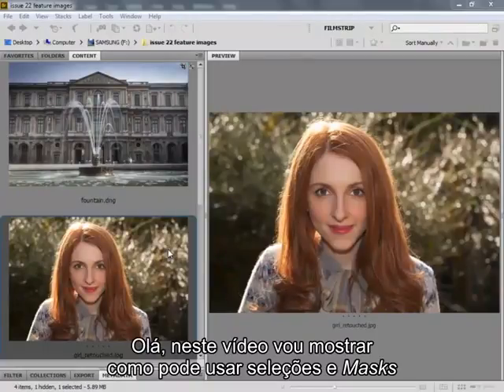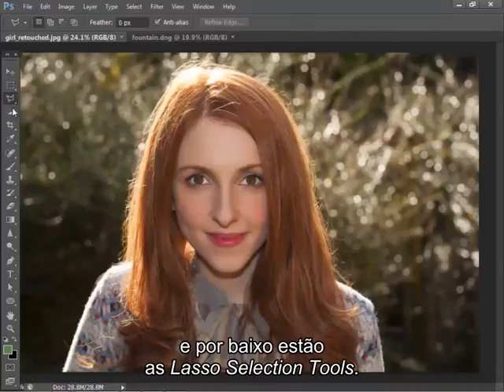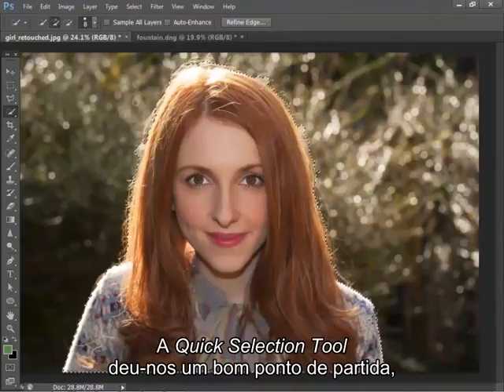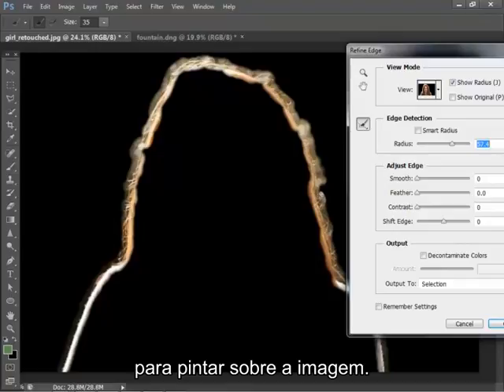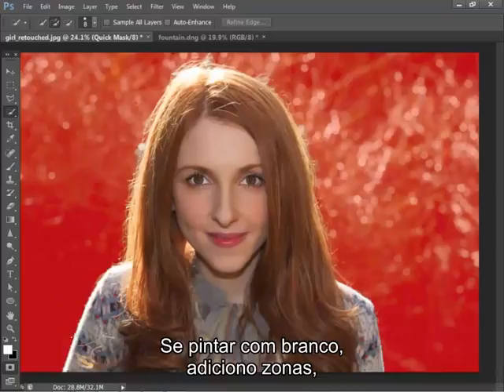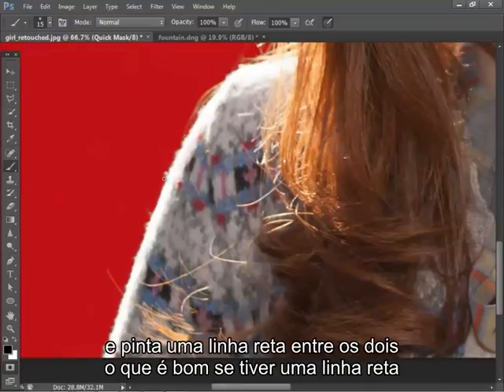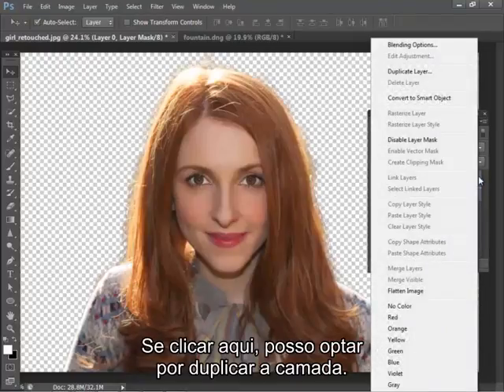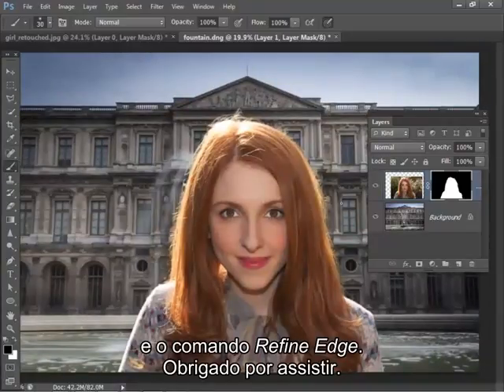Featured of Photoshop_03